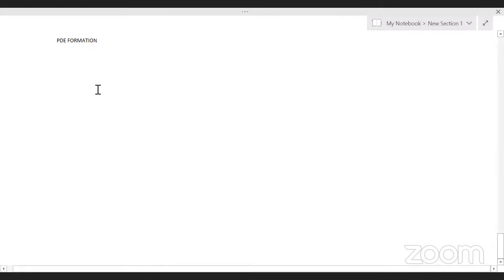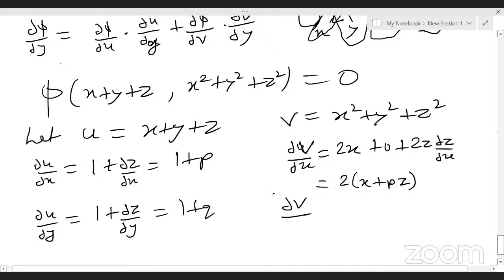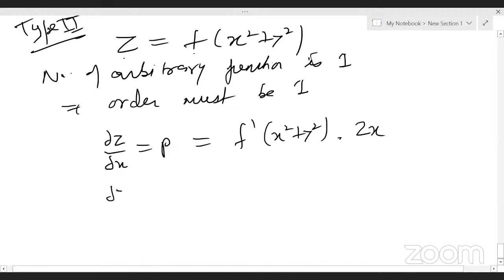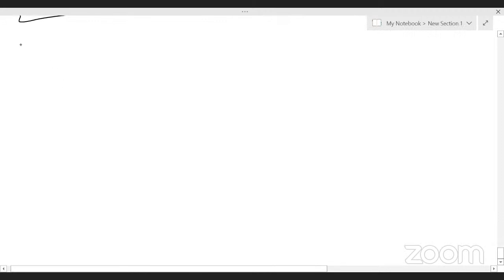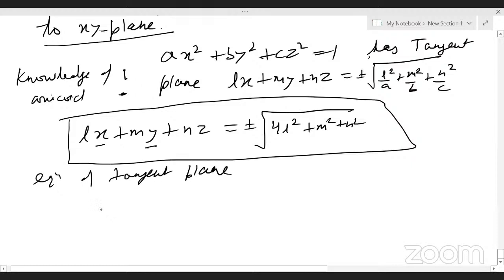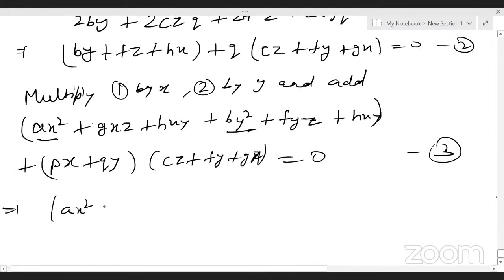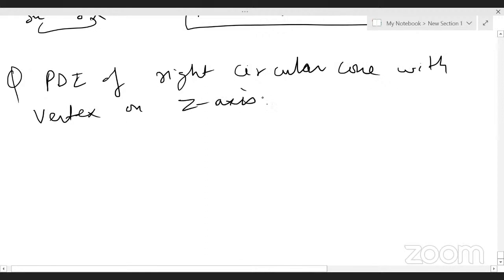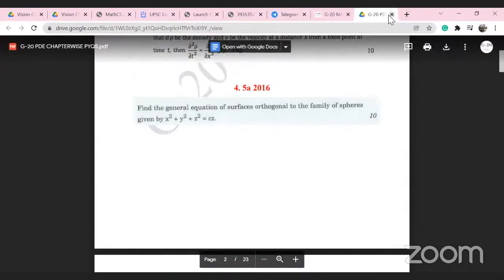Formation of PDE